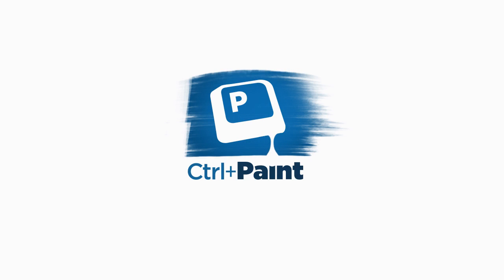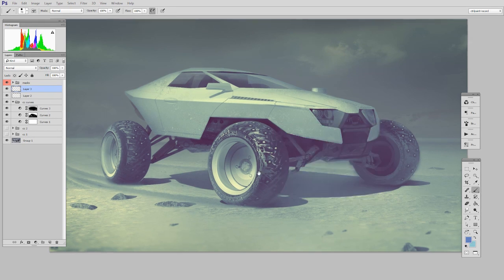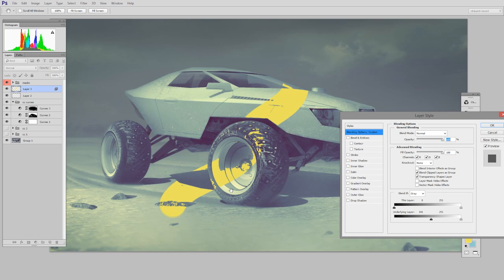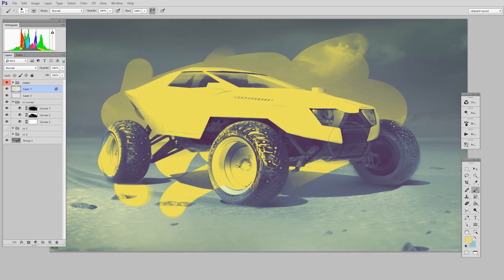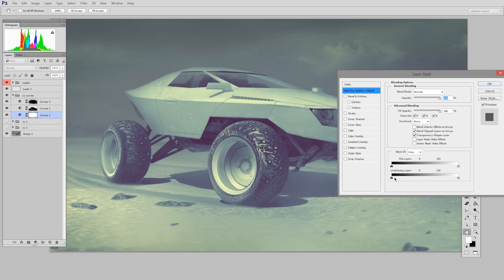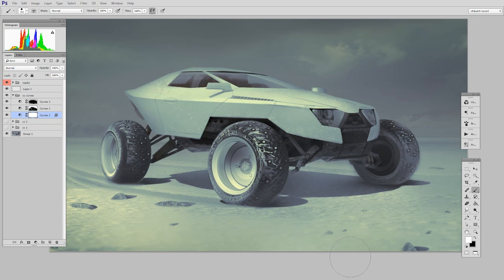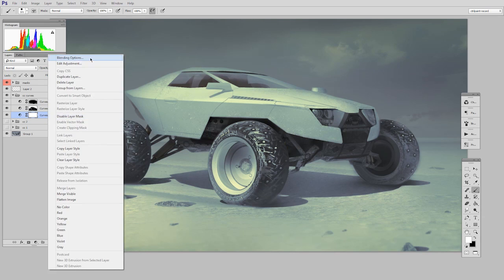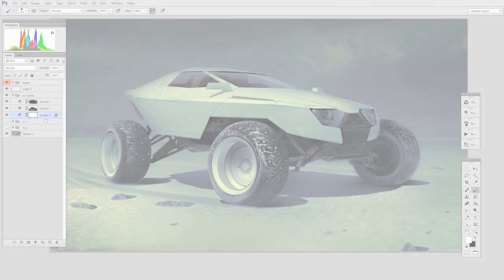Color Correction Pt.4 - Blend If (CtrlPaint.com)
As with most aspects of photoshop, edge control is key.  Knowing how to modify colors is great, but only if you can control where you're applying the change.  After all, it's rare that you'll want to modify your entire image at once.  More likely you'll only want to effect a small region of the image.  Masks are one option, but this video focuses on the rarely discussed "Blend If"
Selective Blending for Overlays ("Blend If")
Edge Control